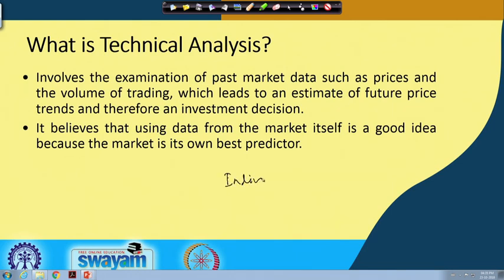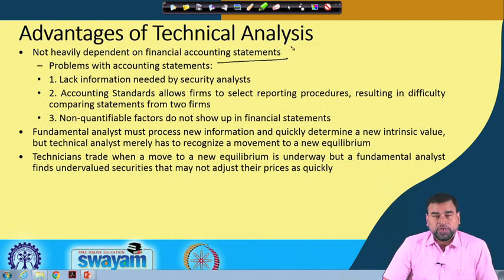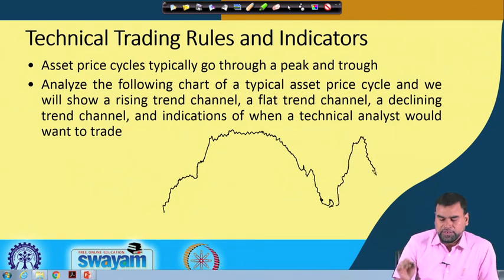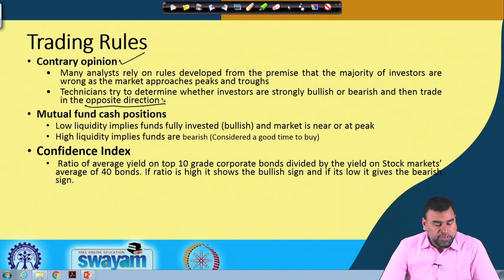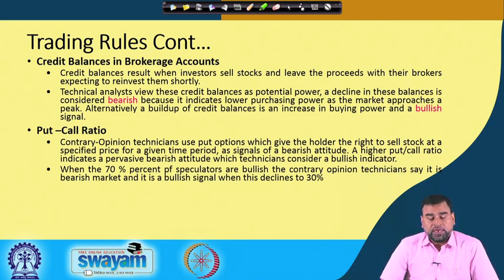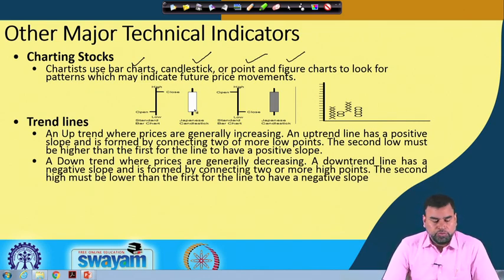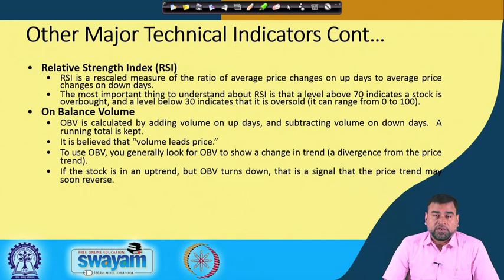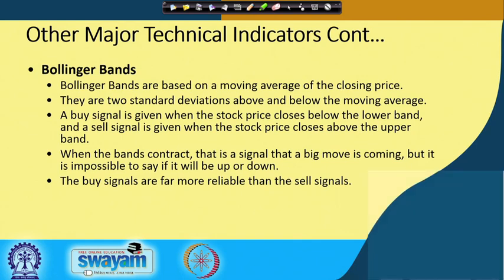Lecture 10: Technical analysis of financial assets